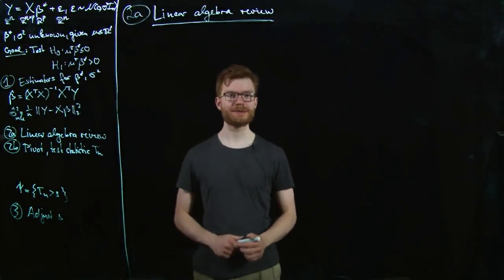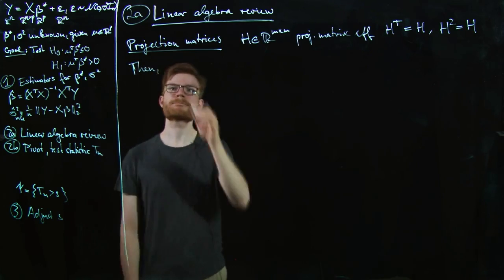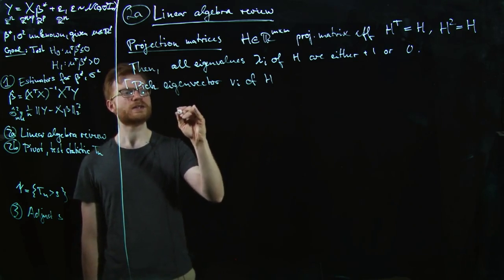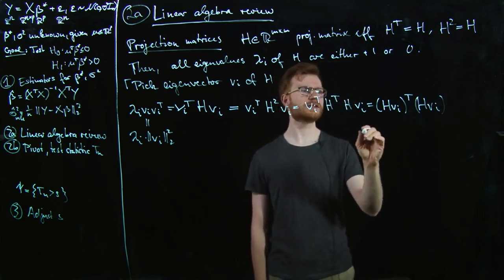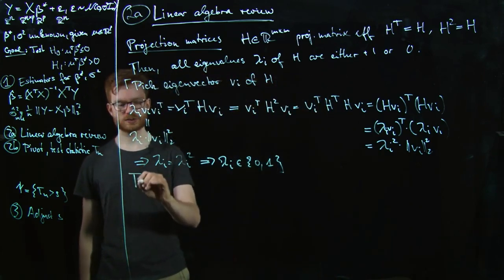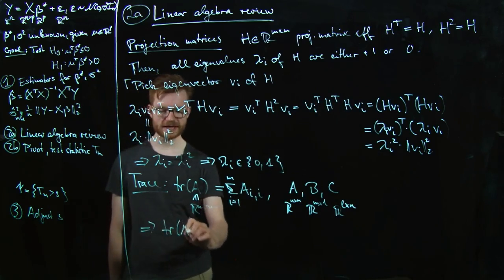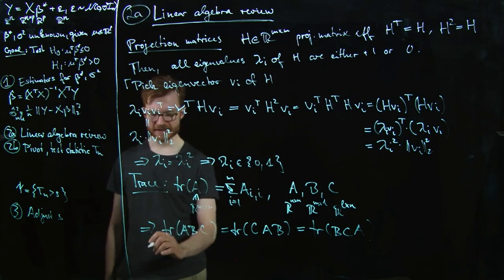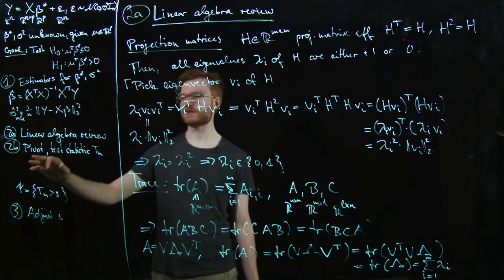MITx18 6501x V036200 DTH